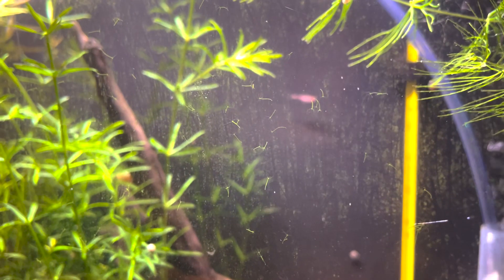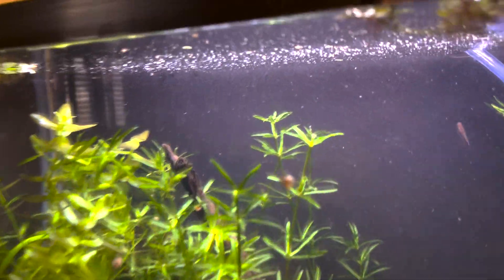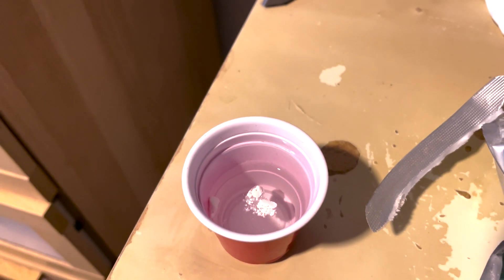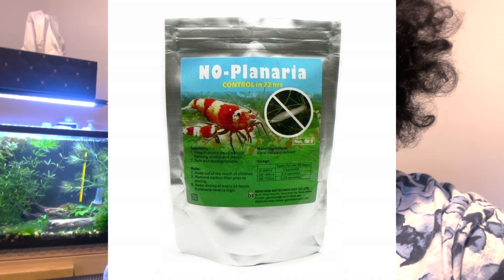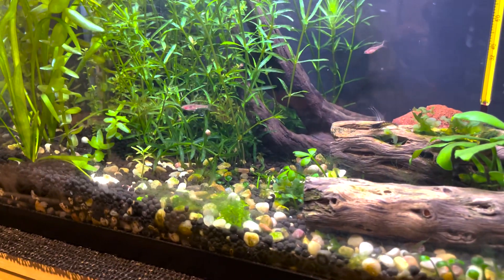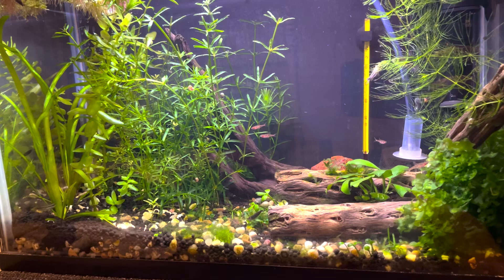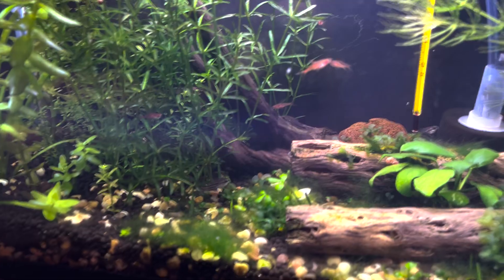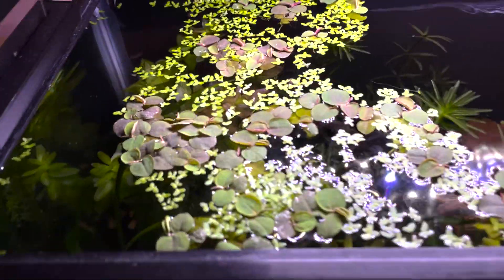Using NO PLANARIA to get rid of my HYDRA - Did it work?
In this video, I talk about the effects of No Planaria in my first aquascape and how it helped me get rid of my Hydra outbreak.
Being a first timer, there are a lot of challenges you go through so I hope this helps anyone considering getting into the hobby or someone that's in a similar situation.
No Planaria can be bought off Amazon.